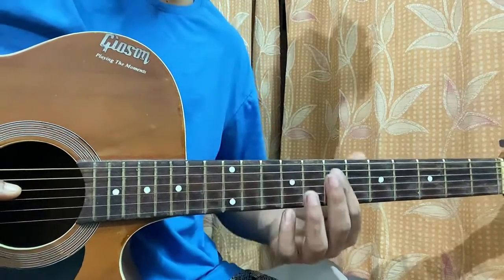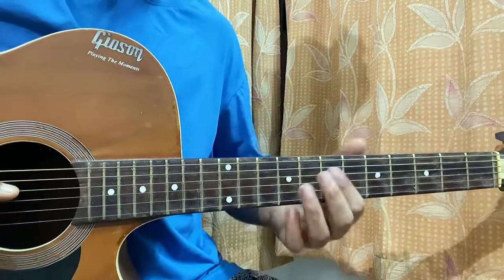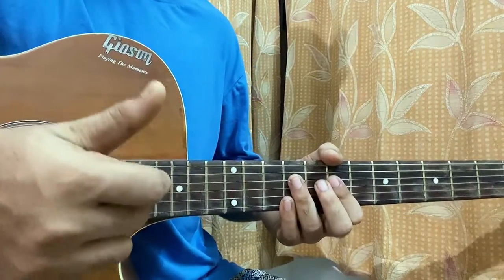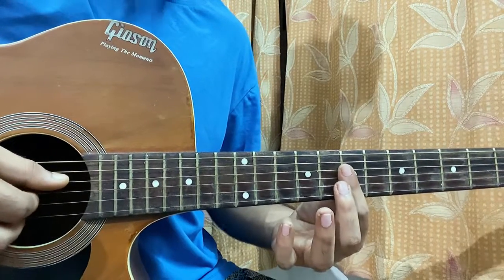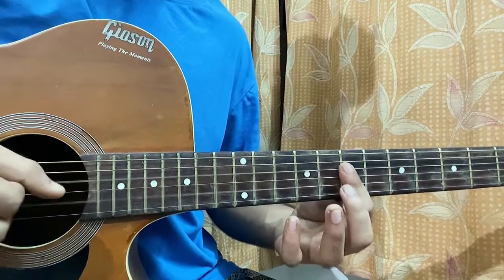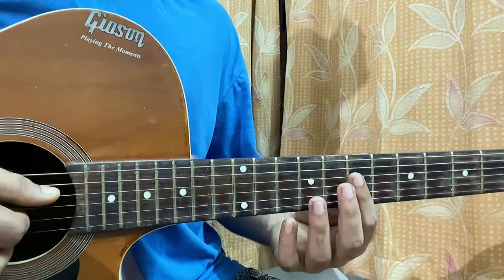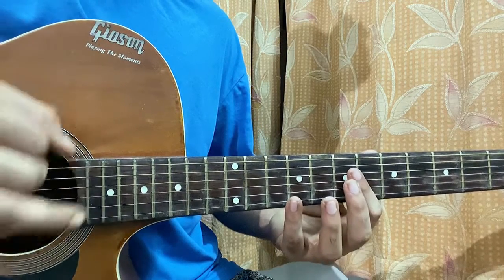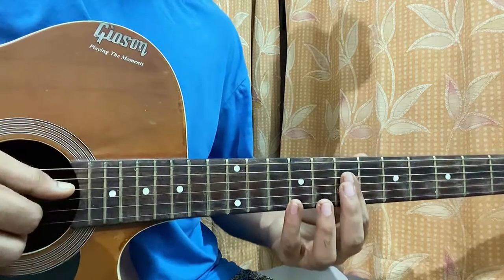Sam Smith,Kim Petras - Unholy // Guitar Tutorial, Lesson, Chords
Unholy - Sam Smith, Kim Petras Easy Guitar Tutorial/Lesson.

In this video, I'm gonna show you to how to play "Unholy"  by Sam Smith,Kim Petras.

This is the most accurate and the complete
Guitar tutorial of the song out there, with tabs,chord charts,Rhythms and most prominently the "Correct" chords.

Peace Out:)